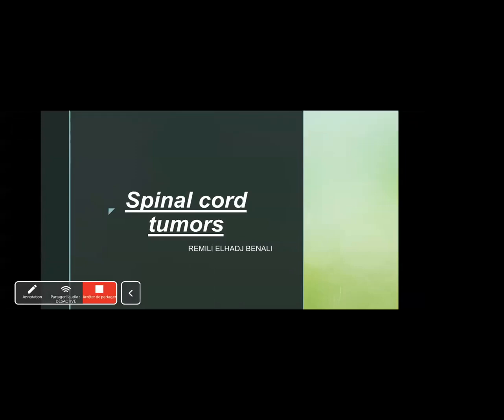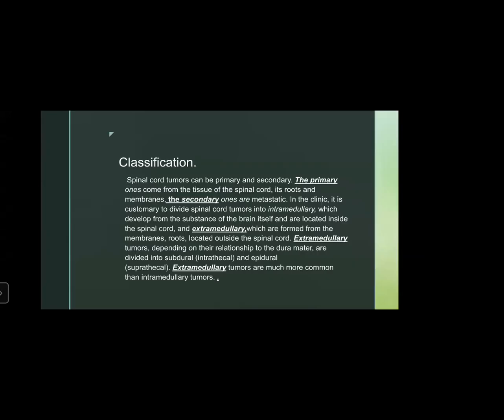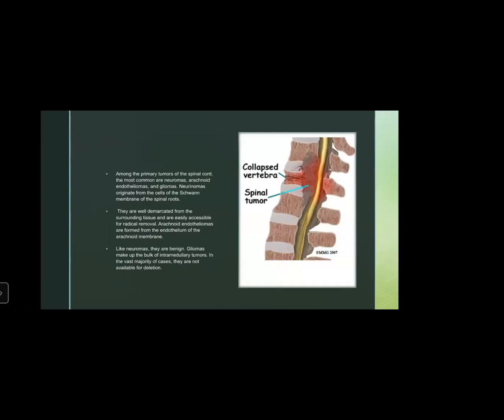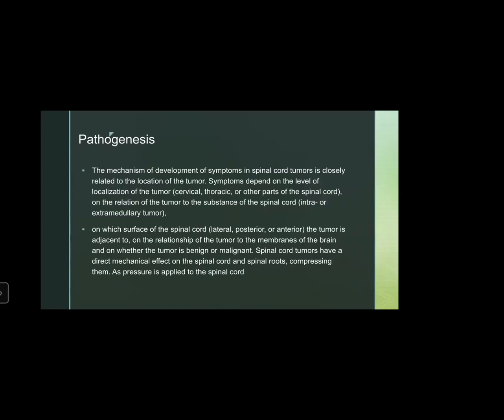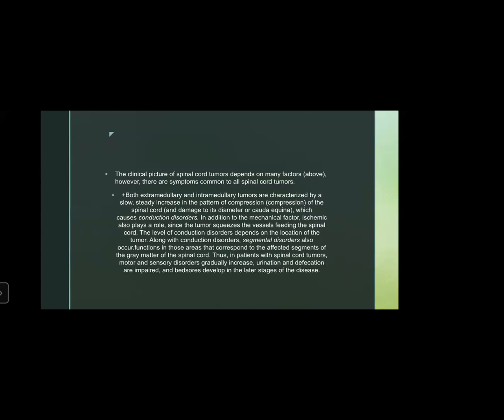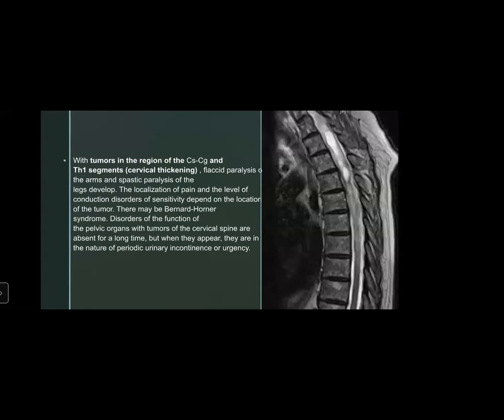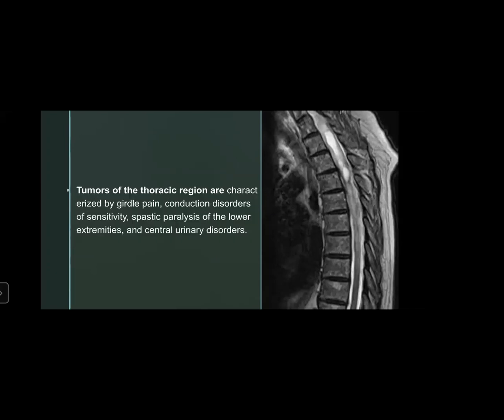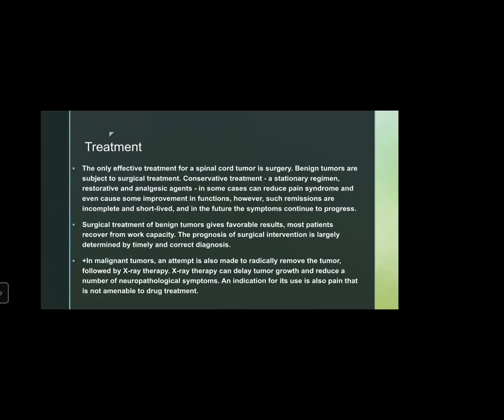74 Tumours of spinal cord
74. Tumours of the spinal cord. Classification, clinic, treatment